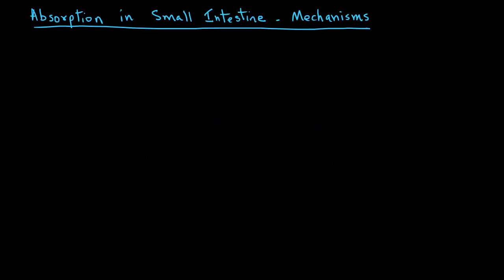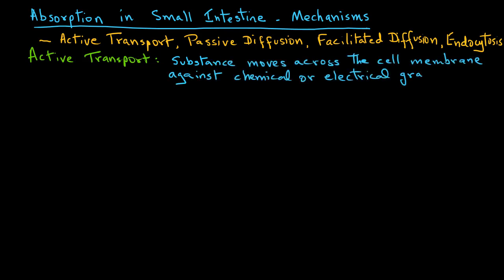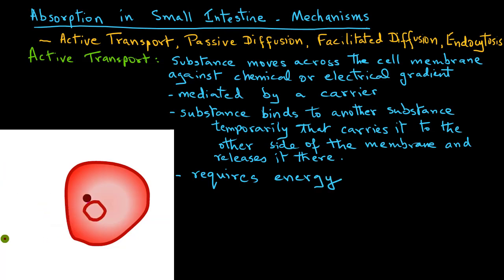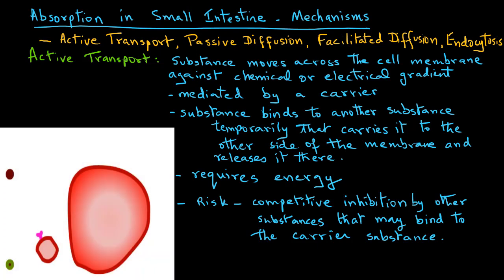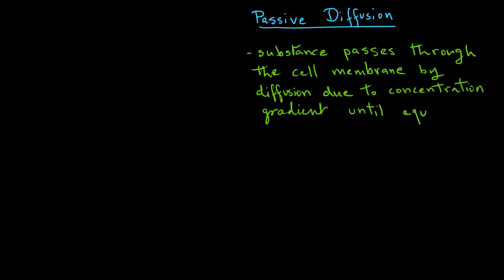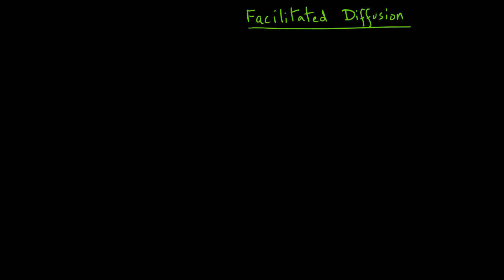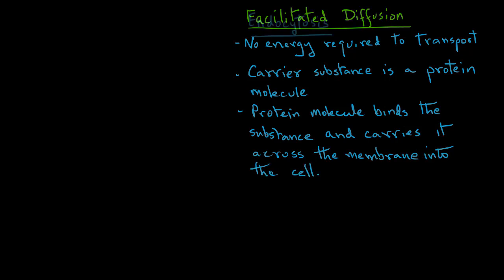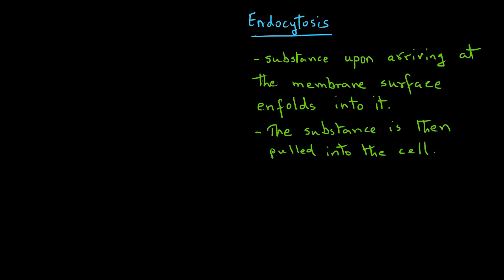Small Intestine - Absorption Mechanisms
Description of different absorption  mechanisms